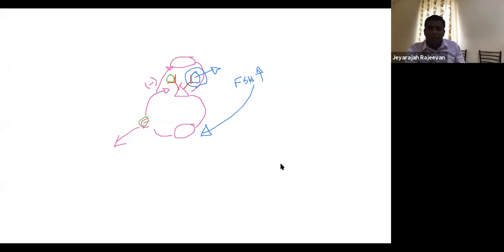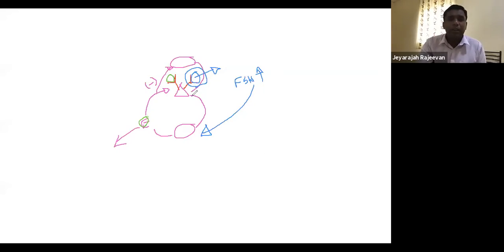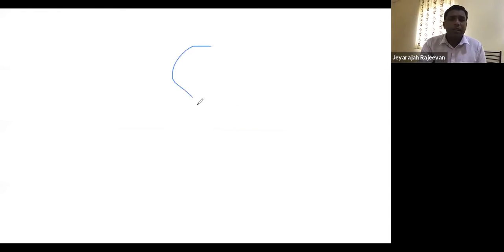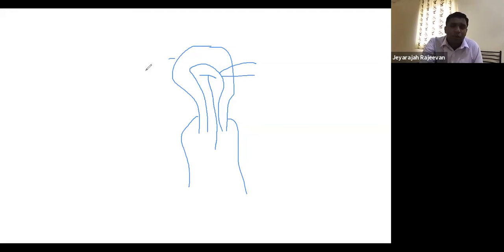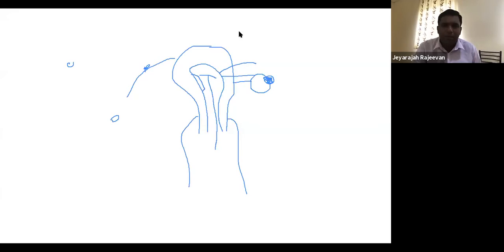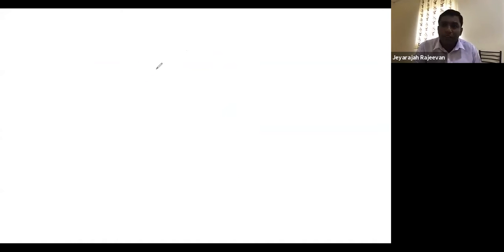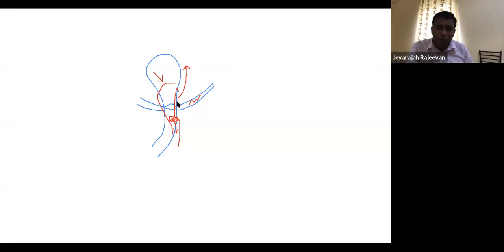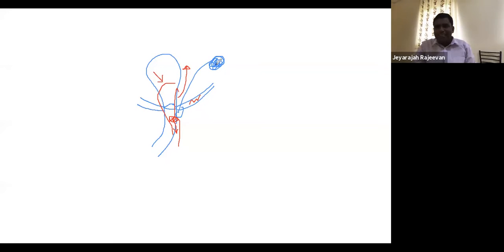Free Paper 5 2020